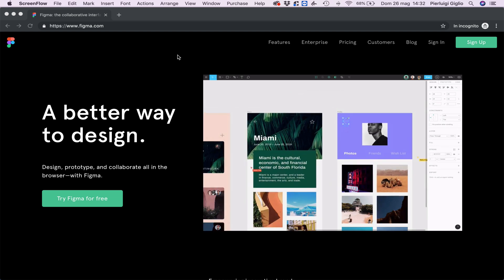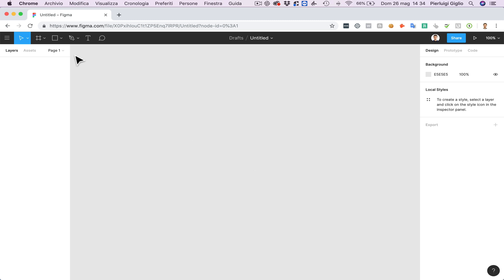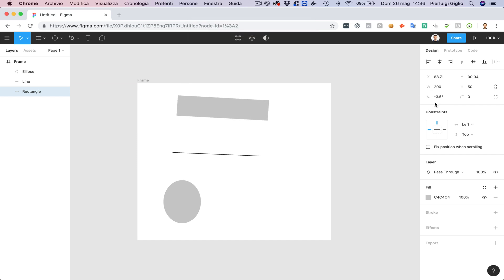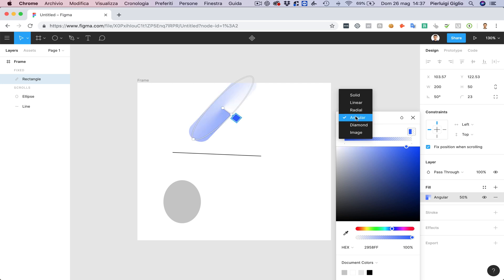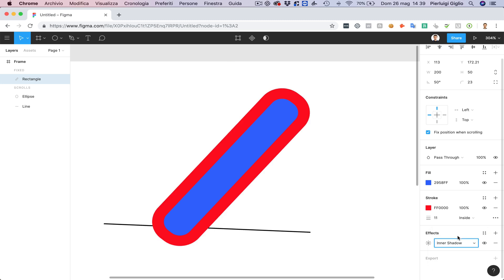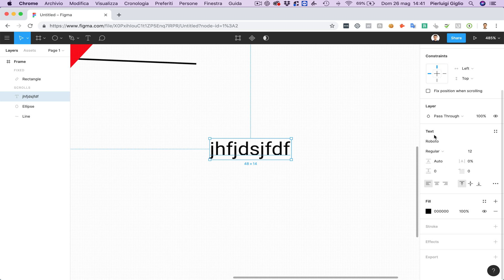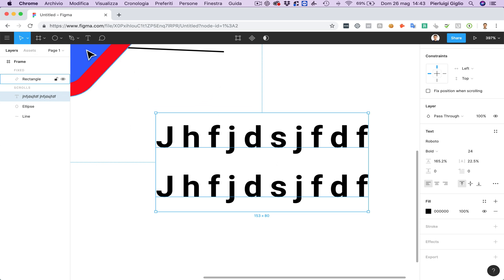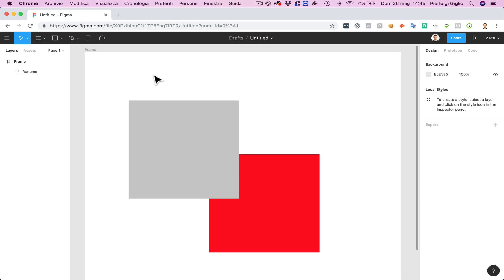Introduction to Figma: 101 [Tutorial 2019]